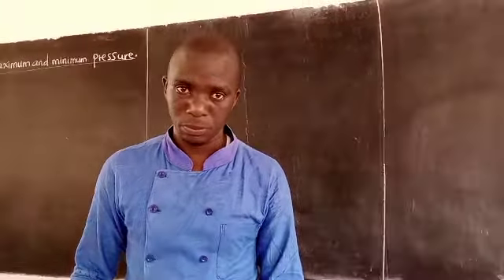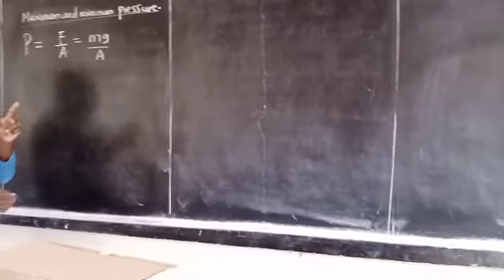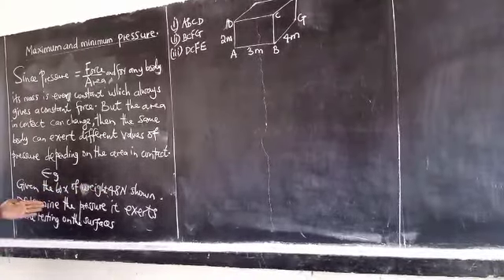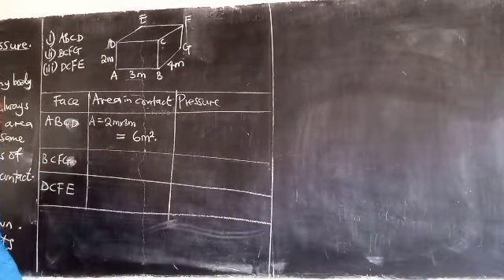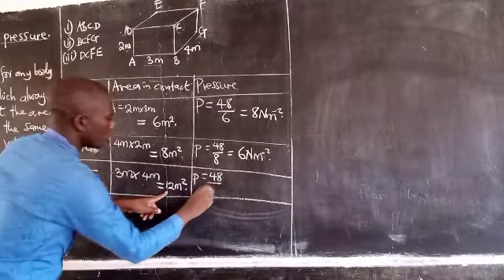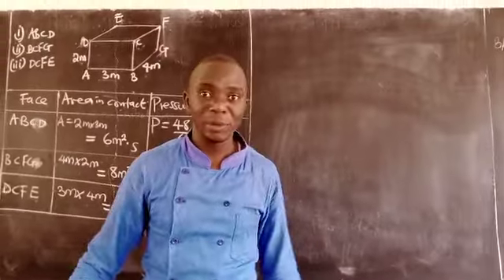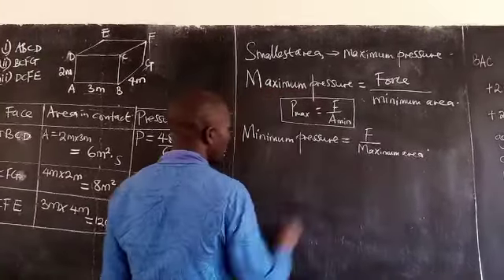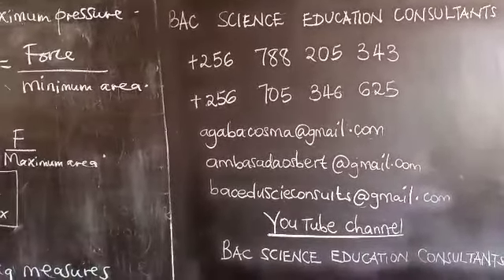O'LEVEL PHYSICS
PRESSURE
Lesson Two